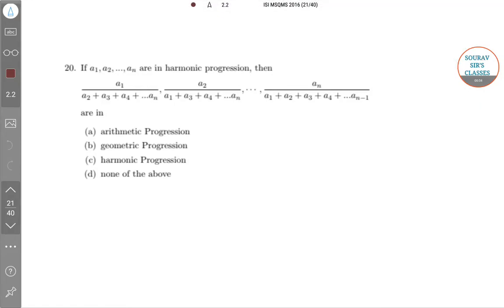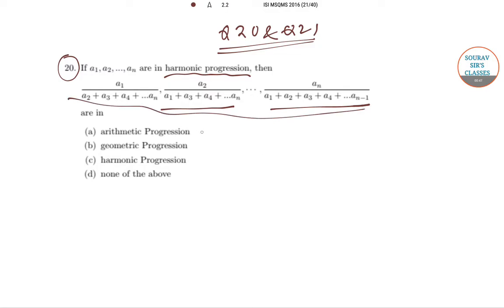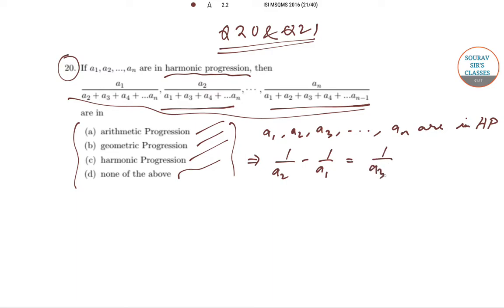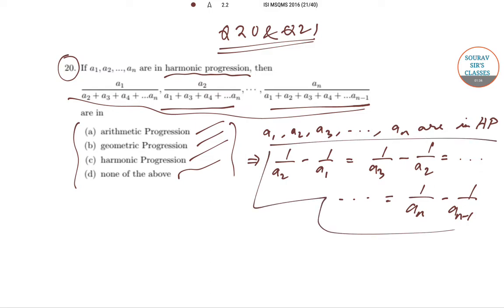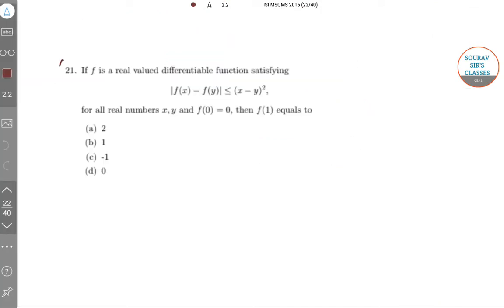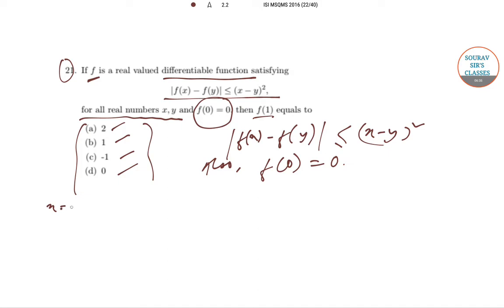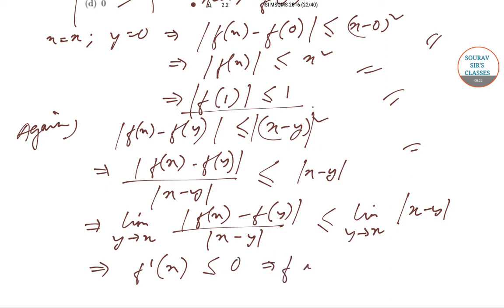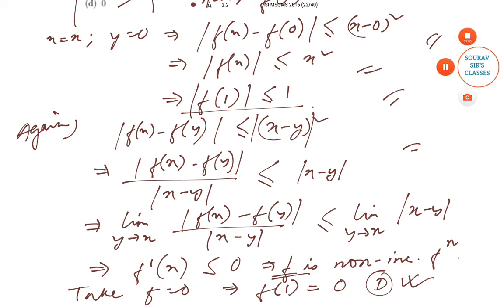ISI MSQMS 2016 QUESTION PAPER SOLUTIONS WITH FULL AND DETAILED EXPLANATION. EXAM PATTERN.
# Mathematics # Harmonic Progression # Series and Sequences # Arithmetic Progression # Geometric Progression # Differntiability # Real Numbers # MCQ.